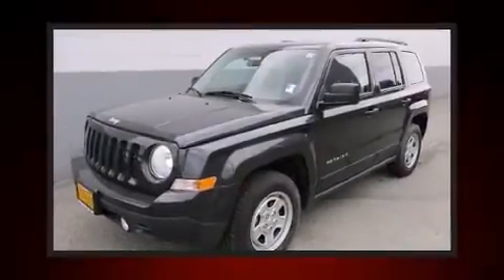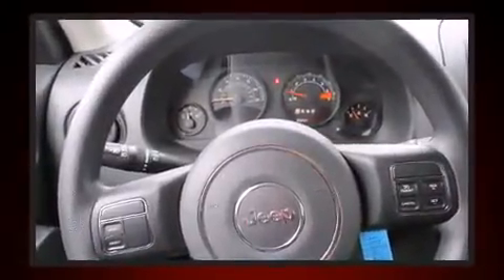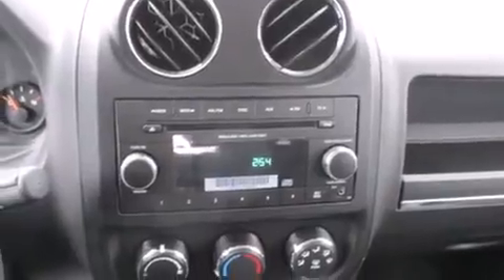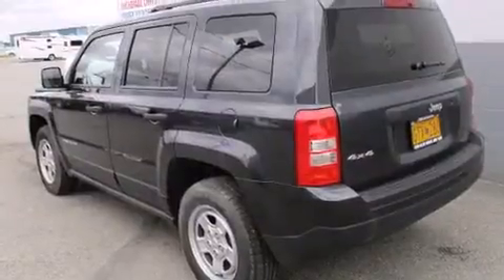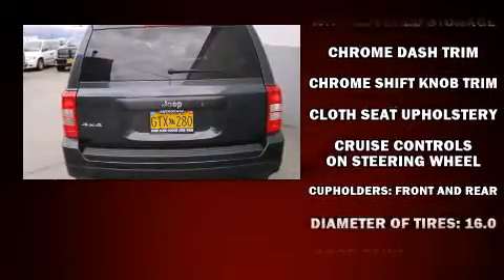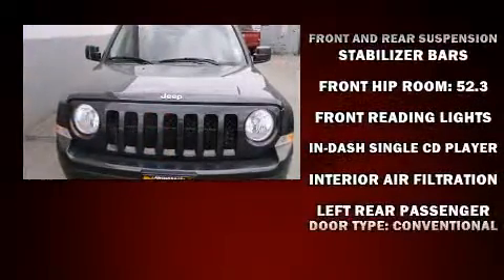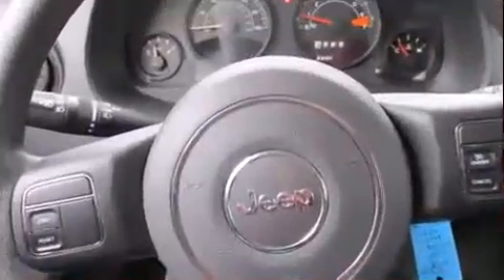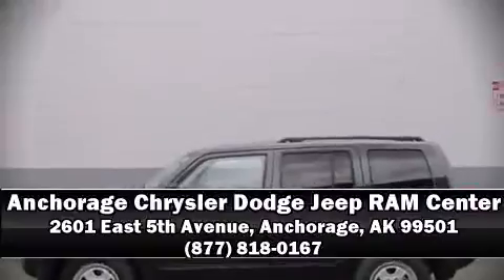2014 Jeep Patriot Sport 4x4 in Anchorage, AK 99501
Treat yourself to a test drive in the 2014 Jeep Patriot. With just over 10,000 miles on the odometer, this 4 door sport utility vehicle prioritizes comfort, safety and convenience. Under the hood you'll find a 4 cylinder engine with more than 170 horsepower, and for added security, dynamic Stability Control supplements the drivetrain. Four wheel drive allows you to go places you've only imagined. Jeep prioritized fit and finish as evidenced by: an outside temperature display, front bucket seats, front fog lights, tilt steering wheel, a roof rack, rear wipers, and more. Audio features include a CD player with MP3 capability, and 4 speakers, providing excellent sound throughout the cabin. Side curtain airbags deploy in extreme circumstances, shielding you and your passengers from collision forces. We have a skilled and knowledgeable sales staff with many years of experience satisfying our customers needs. They'll work with you to find the right vehicle at a price you can afford. Stop by our dealership or give us a call for more information.